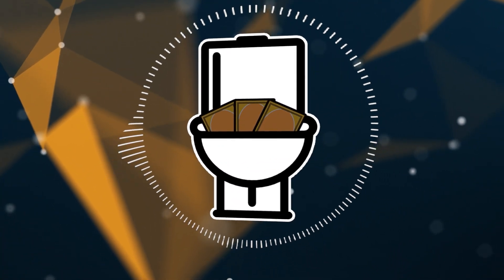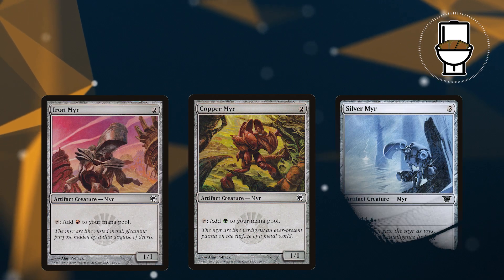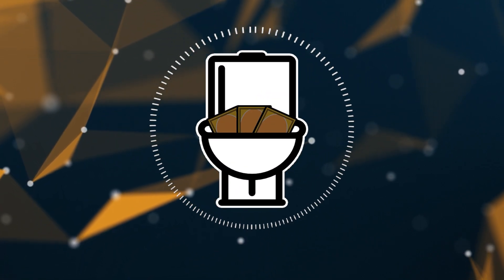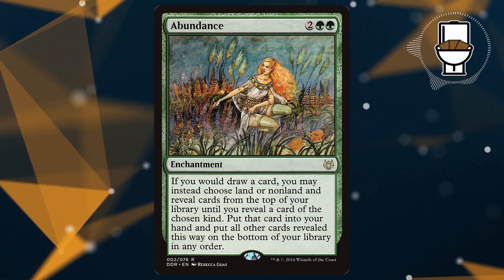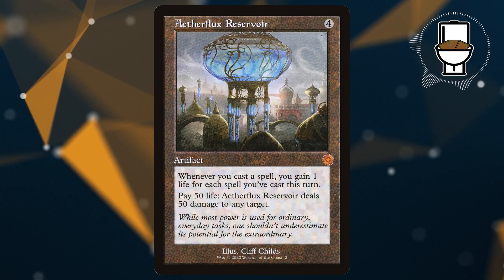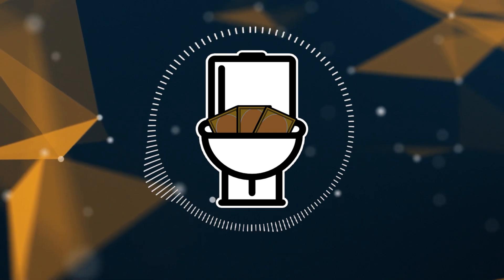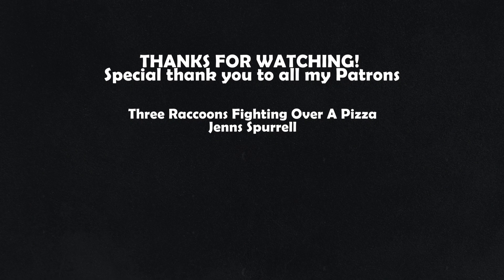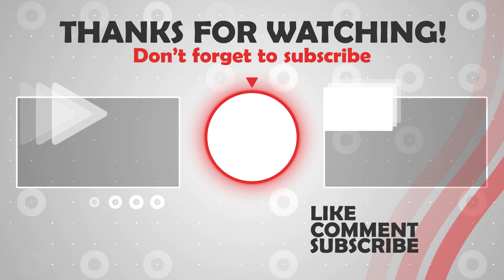$100 Budget Animar Artifact Creature Storm | EDH | Magic The Gathering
Welcome to another episode of BathroomBrews! In this video, we'll be exploring an exciting and powerful deck archetype - Animar Artifact Creature Storm in EDH, all on a budget of just $100! If you're a fan of combo decks and explosive plays, this deck is perfect for you.

Our commander, Animar, Soul of Elements, is a versatile and resilient leader who synergizes perfectly with artifacts and creatures, allowing us to cast spells for free and generate massive card advantage. With a carefully crafted decklist, we'll be assembling an unstoppable engine of artifact creatures that generates a storm of spells, overwhelming our opponents with an onslaught of powerful effects.

But here's the best part - this deck is budget-friendly! We've carefully selected affordable cards that pack a punch without breaking the bank, making it accessible for players on a budget or those looking to try something new without investing heavily.

Whether you're a seasoned EDH player or new to the format, join us as we explore the exciting world of Animar Artifact Creature Storm on a budget. Get ready to storm the battlefield with Animar - let's dive in!"

Animated Backgrounds:
Futuristic Plexus Structure - Loop Stock Videos by Vecteezy